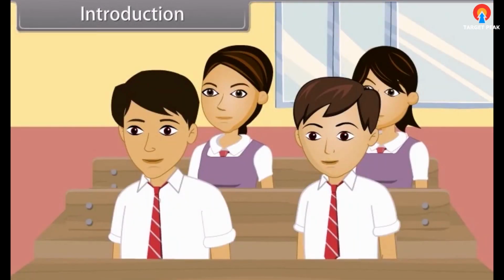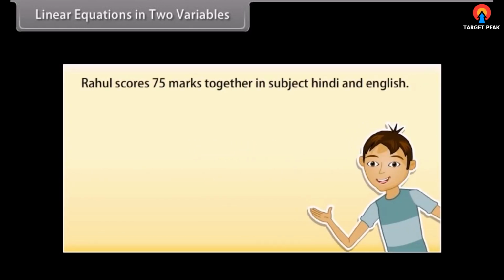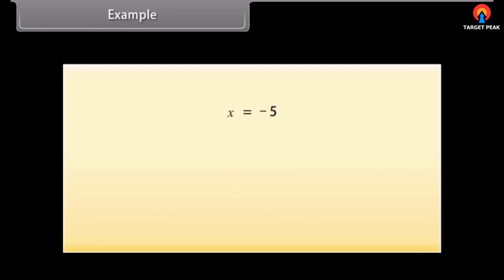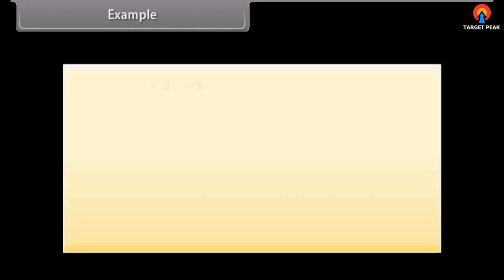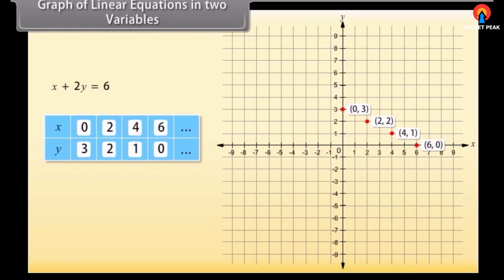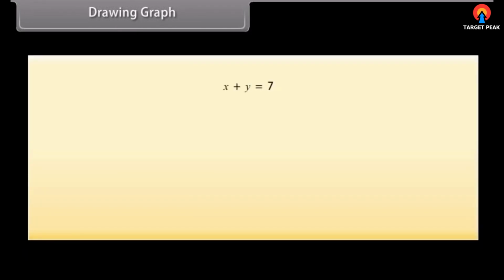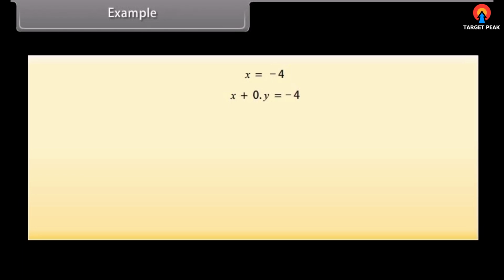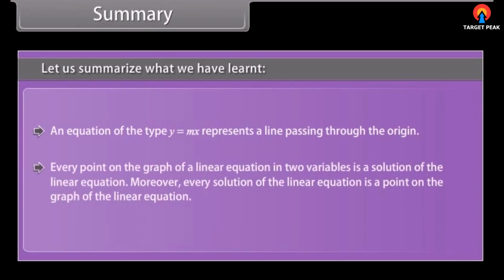Linear Equations in two variables